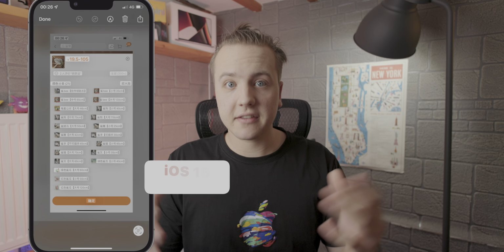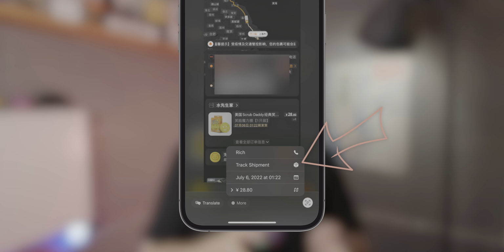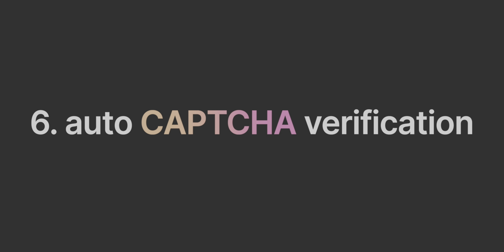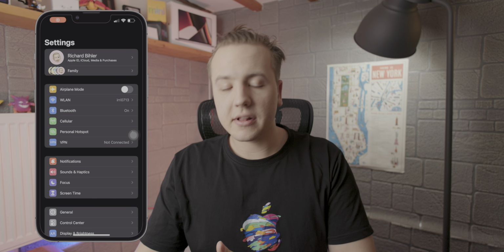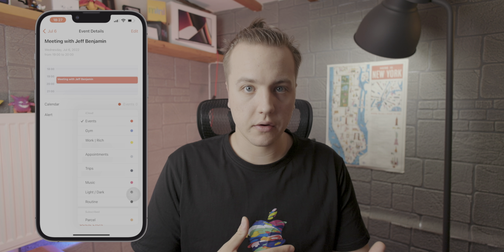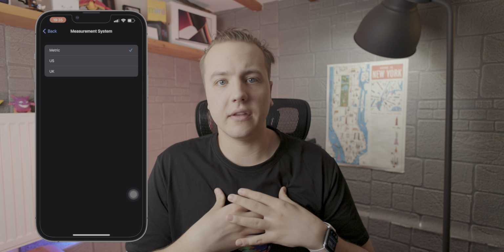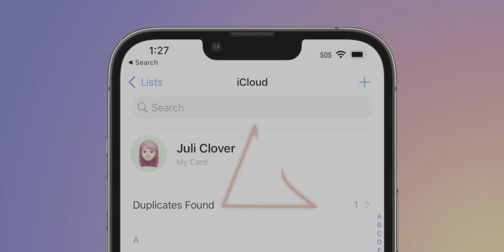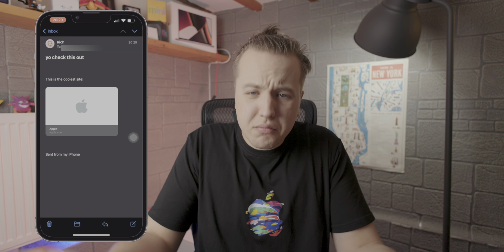12 awesome quality of life improvements in iOS16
✌️iOS 16 has been my favorite update since iOS 12, comment your favorite iOS release!
⏱ chapters:
00:00 - intro
00:26 - 1. smarter screenshot OCR
01:00 - 2. unit conversions everywhere
02:07 - 3. edit menu improvements
02:53 - 4. photos recognizes duplicates
03:38 - 5. passwords, meet passkeys
04:38 - 6. skip CAPTCHA verification
05:28 - 7. copy/paste calendar events
05:49 - 8. mail app will add business logos to official emails
06:49 - 9. safari autofill can save your cvv
07:15 - 10. better region settings
08:24 - 11. contacts app finally got Apple’s attention
10:00 - 12. rich links in mail
10:25 - outro
🎶 huge thanks to Cruel Buddhist for letting me use his songs in the videos! Check him out wherever you stream!